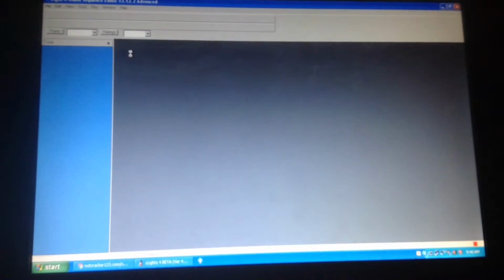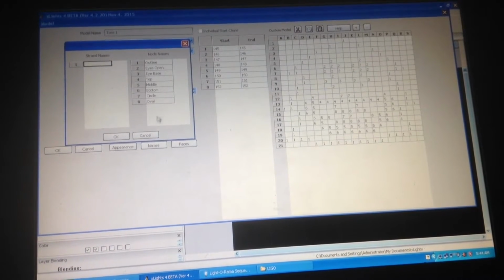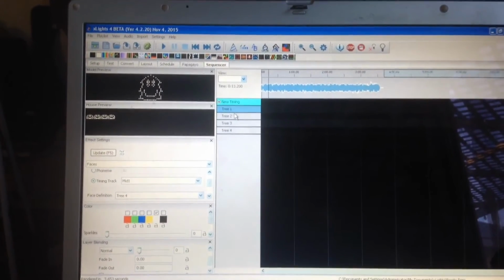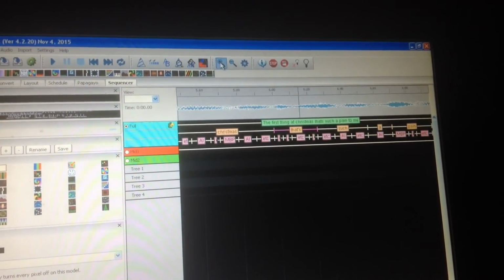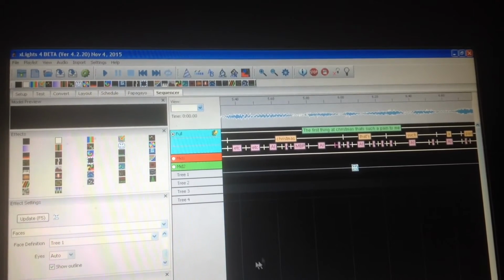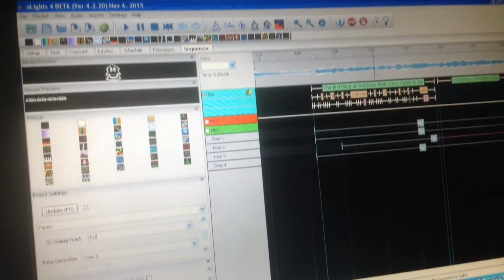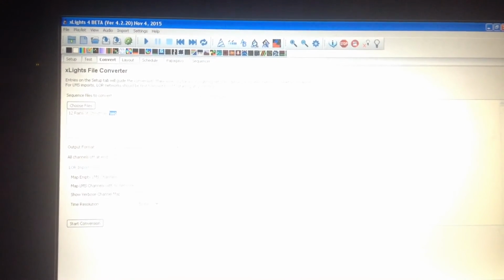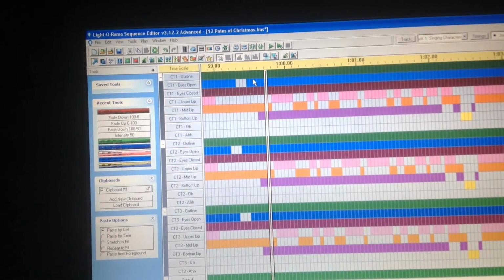Quartet Sequencing on xLights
This is a tutorial on how to sequence the vocals for a quartet using only xLights. Before, this was done with Audacity/Papagayo/Papa Assist and LOR.

The process of element creation, LOR Import, and export back to LOR are all shown. Files for the channel map into xLights and the LOR Channel configuration can be found

All of the sequences that I have already created can be found